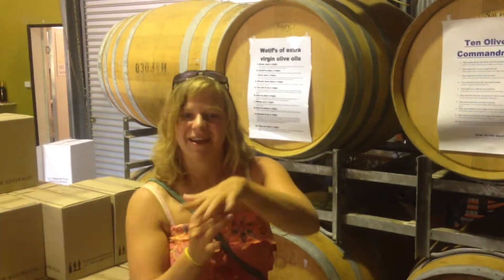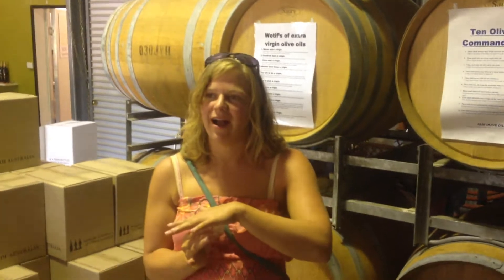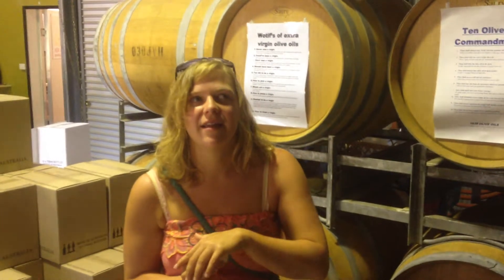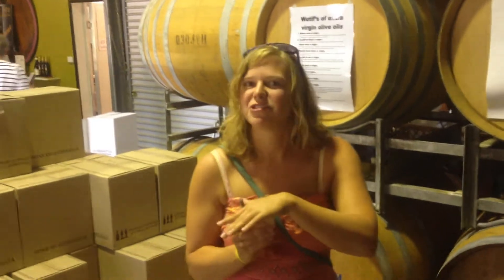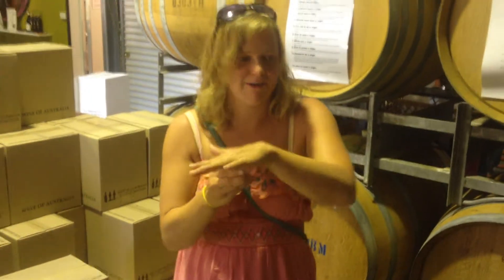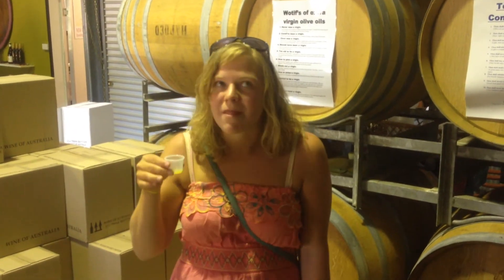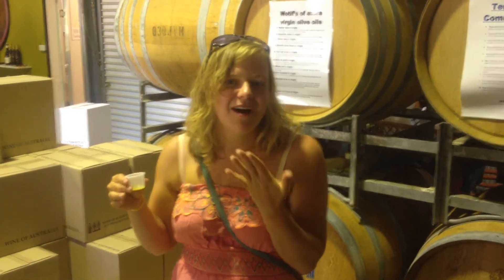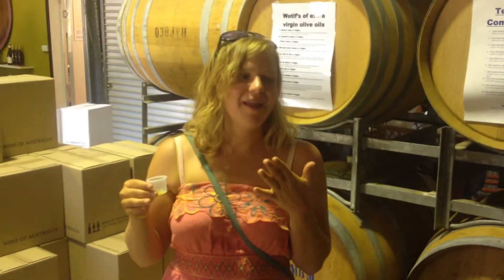Mudgee- 2 Olive Oil Taste Test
Spoiler Alert** It's deliciously garlic flavored.
30 Dec 2014